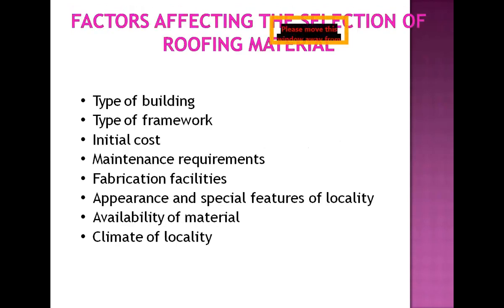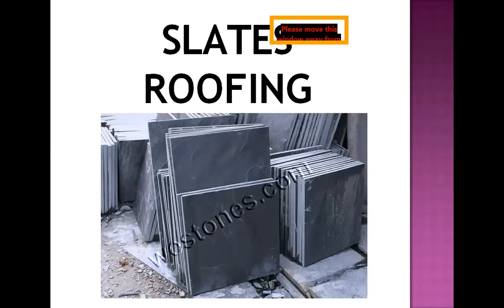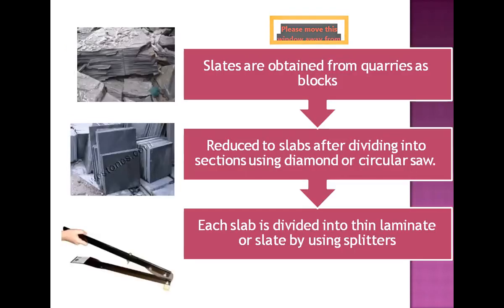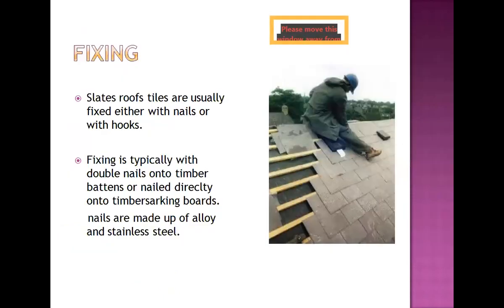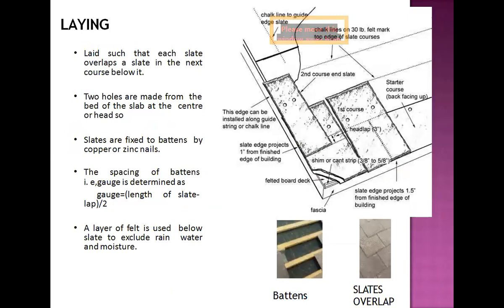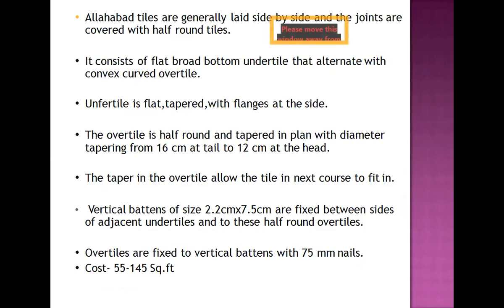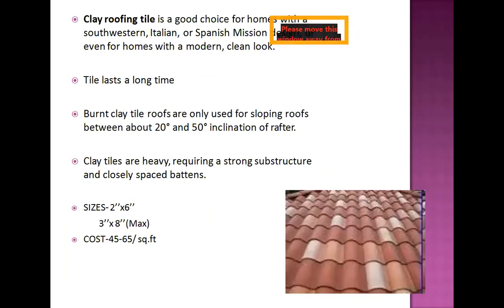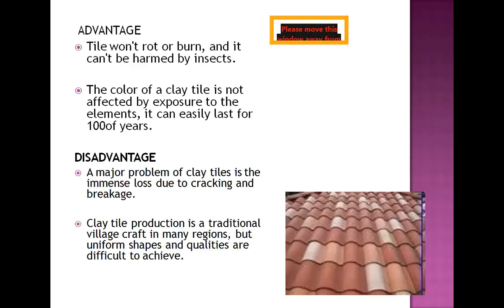Roof Covering By Dr. Rakesh Patel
Roof covering is what most people think of when someone says the roof. While the roofing system is composed of several components, the roof covering is the most visual part of the whole system and makes up the majority of waterproofing and protection.